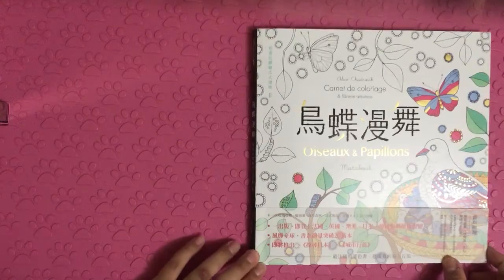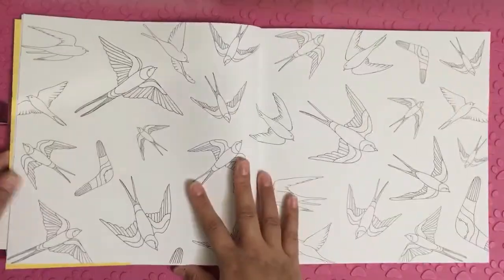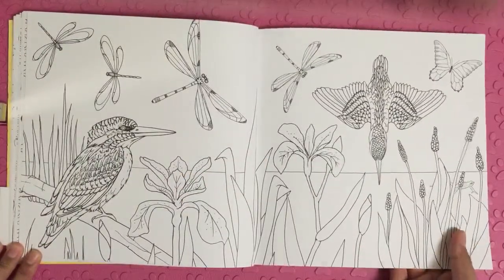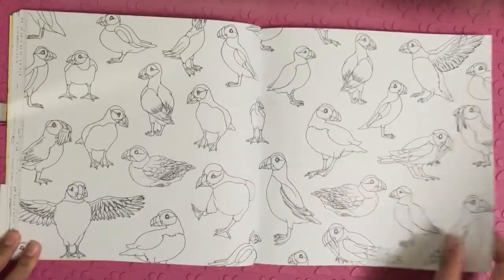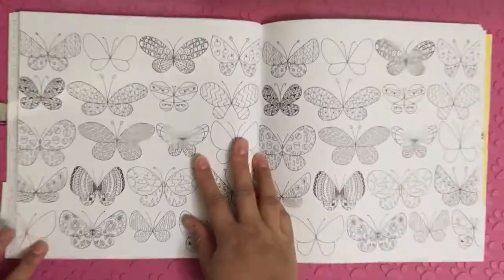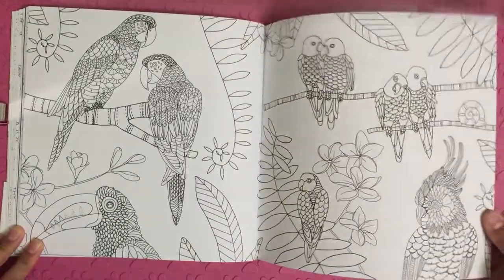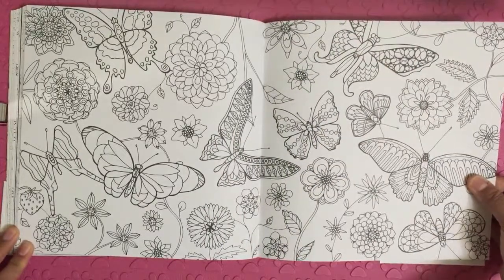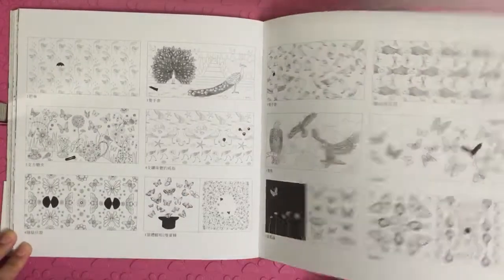Preview birds & butterflies coloring book, illustrator Alice Chadwick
Hi, did you want to preview the Birds & butterflies coloring book before your purchase?